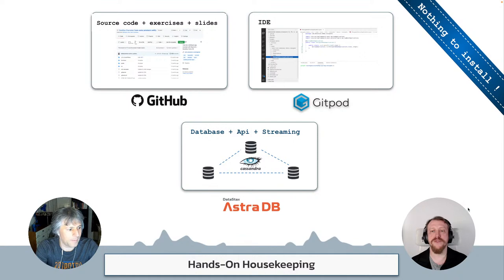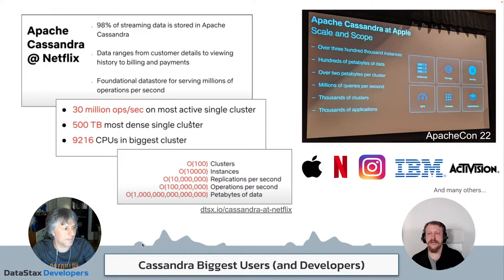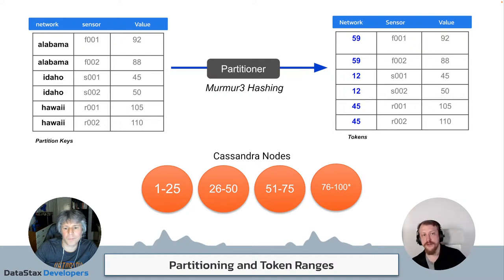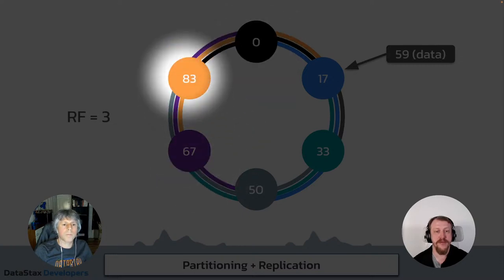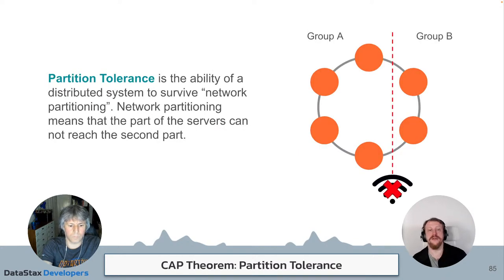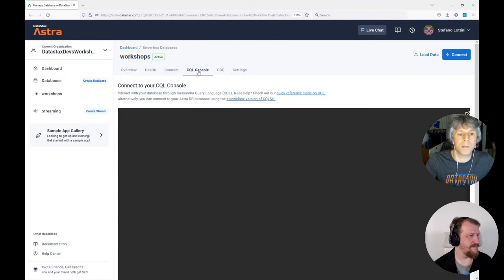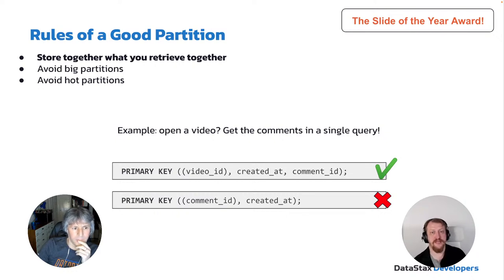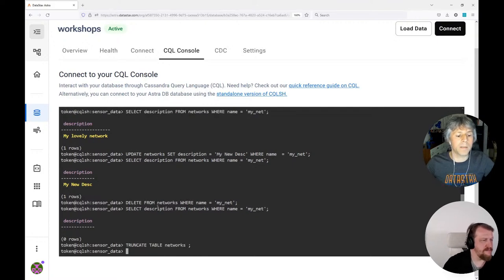Intro to Distributed NoSQL Database Apache Cassandra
We will help you understand the basics of building applications with Apache Cassandra. Using DataStax Astra, our Cassandra as a Service, you will get up and running as fast as possible.

Leave our 2-hour Intro to Cassandra session with a free-tier database spinning in the cloud along with an understanding of data modeling principles so you can be the NoSQL superhero.

- Discover what NoSQL is and what it can do
- Learn the fundamental NoSQL concepts with Apache Cassandra
- Get hands-on with NoSQL data modeling concepts
- Set up your own NoSQL database

Please find below links that could be useful to you during the session: